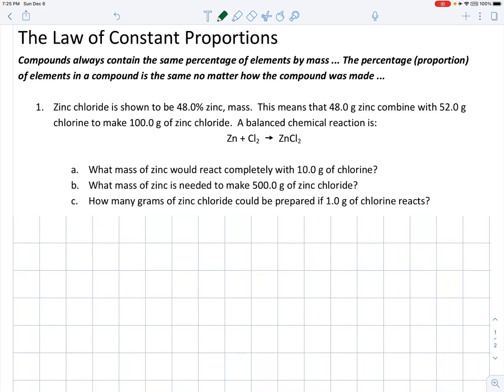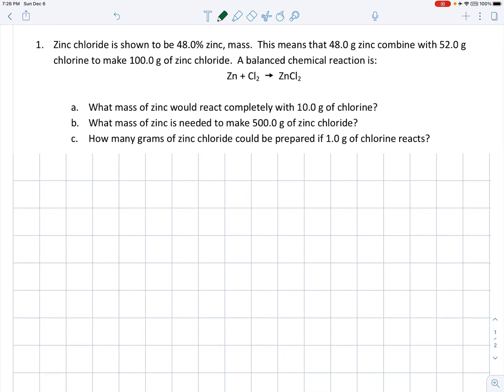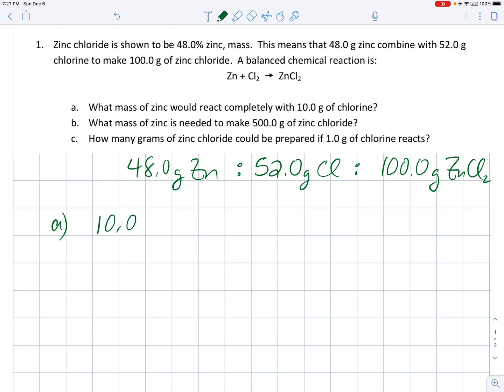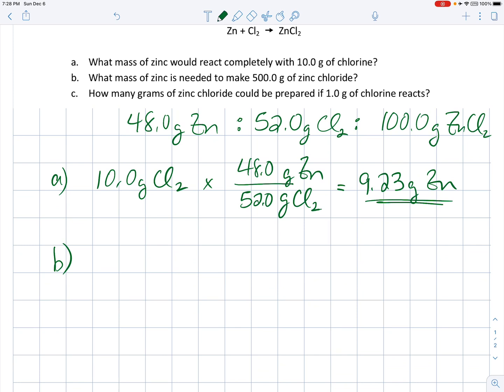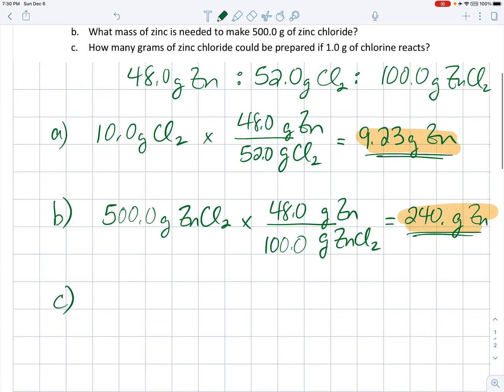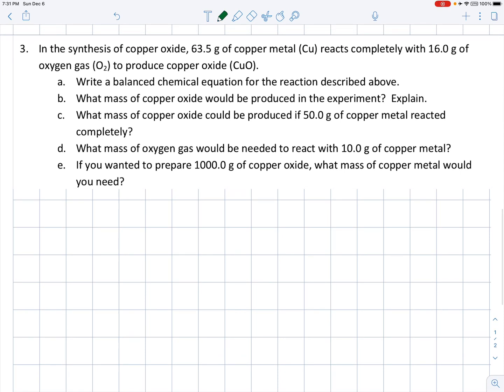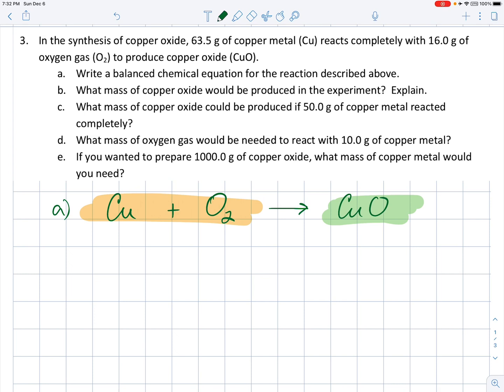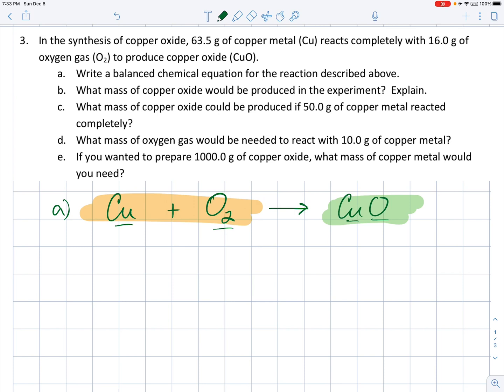Law of Constant Proportions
Worksheet 1 in Grade 9 Advanced Science